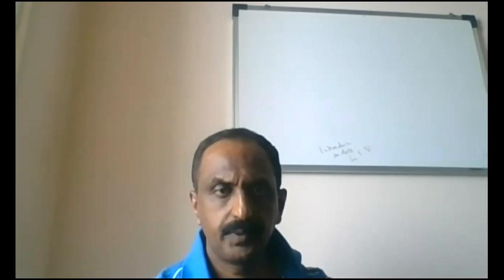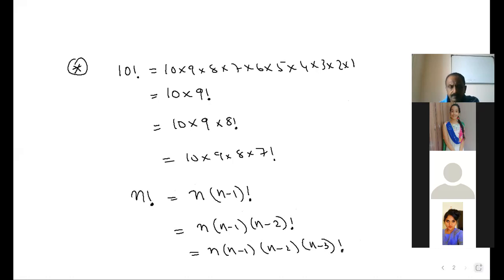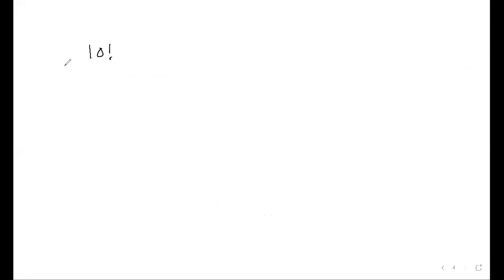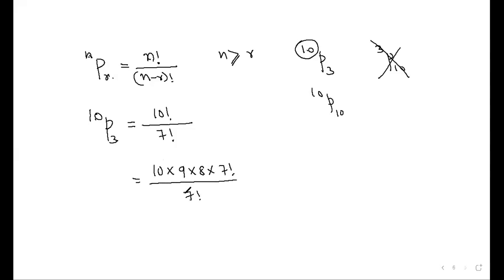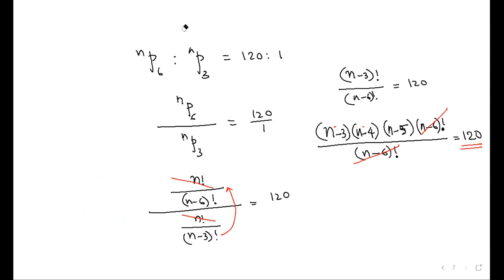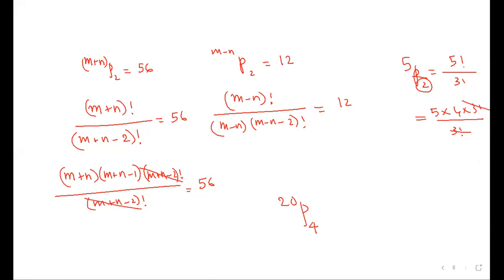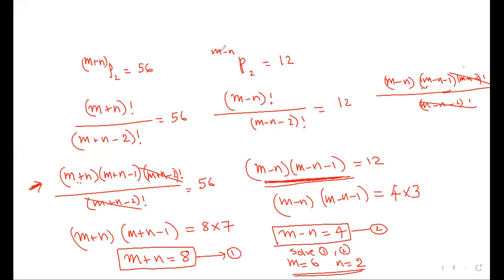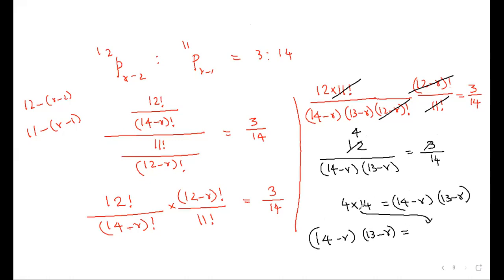P&C LECTURE 2 FACTORIALS